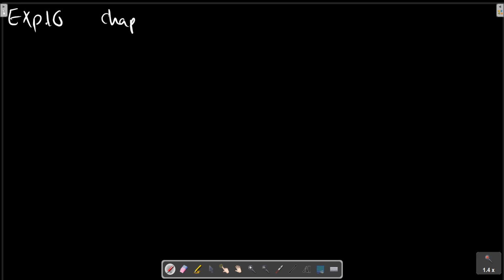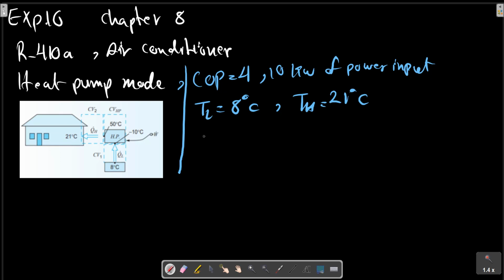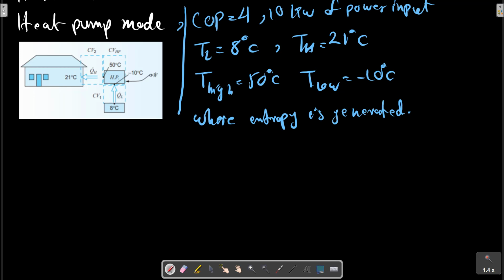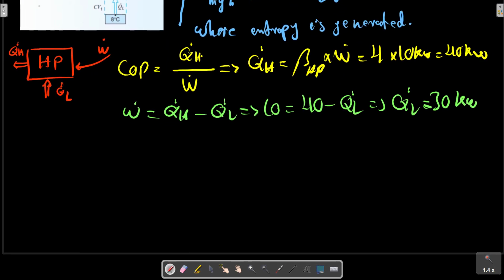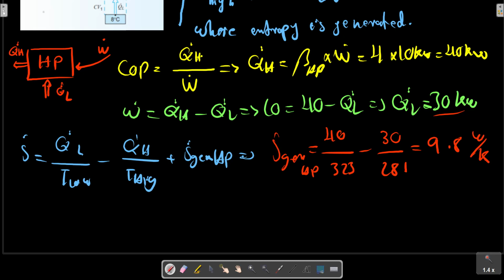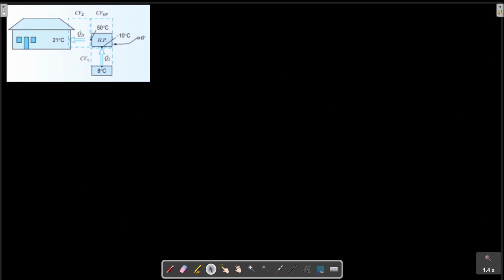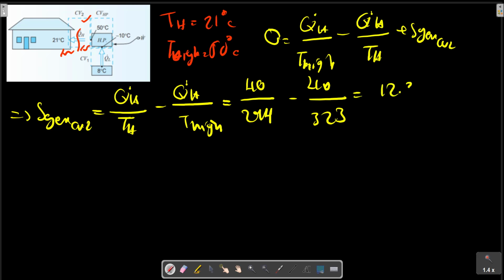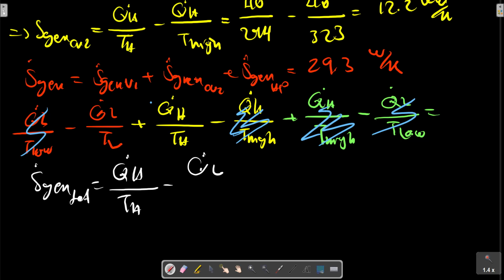Fundamental of thermodynamics, Chapter8, Entropy, EXP10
Consider a modern air conditioner using R-410a working in heat pump mode, as shown in Fig. 8.21. It has a COP of 4 with 10 kW of power input. The cold side is buried underground, where it is 8◦C, and the hot side is a house kept at 21◦C. For simplicity, assume that the cycle has a high temperature of 50◦C and a low temperature of −10◦C (recall Section 7.10). We would like to know where entropy is generated associated with the heat pump, assuming steady-state operation.